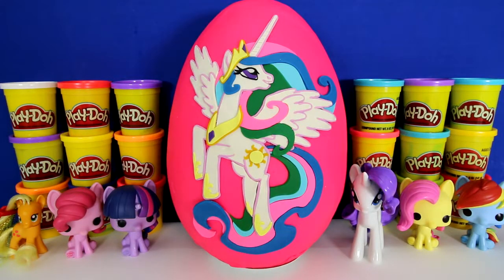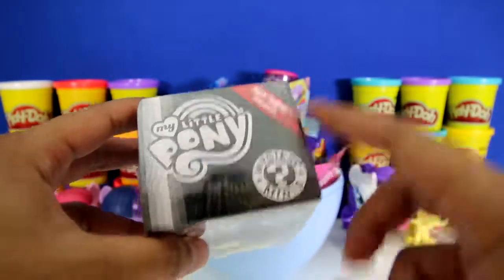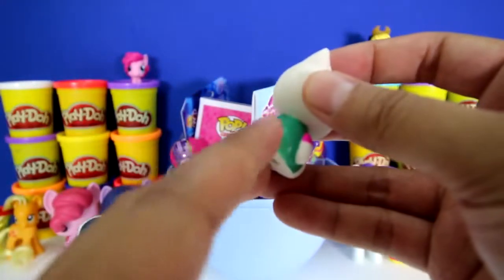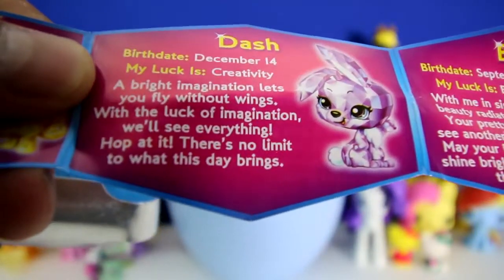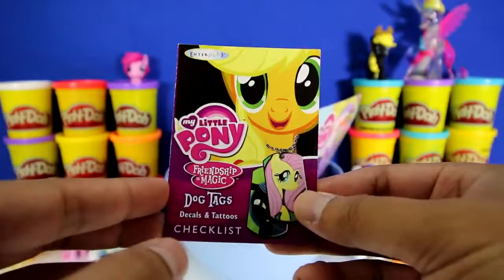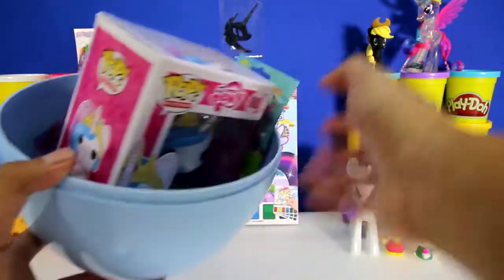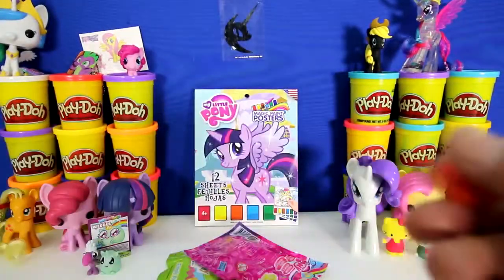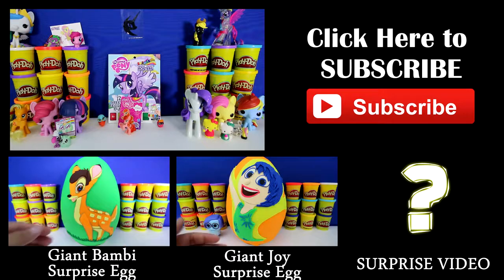GIANT PRINCESS CELESTIA Surprise Egg Play Doh - My Little Pony Toys Lalaloopsy Frozen